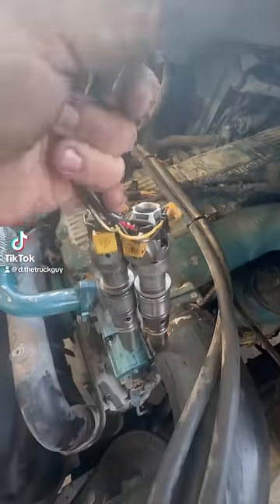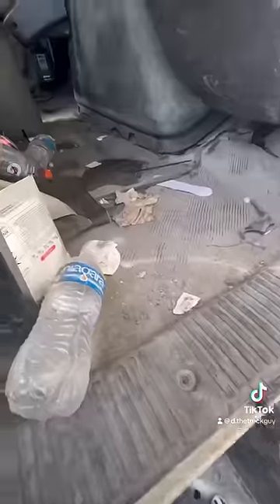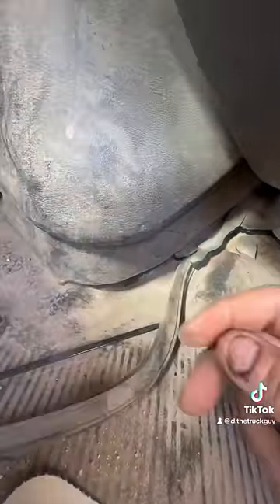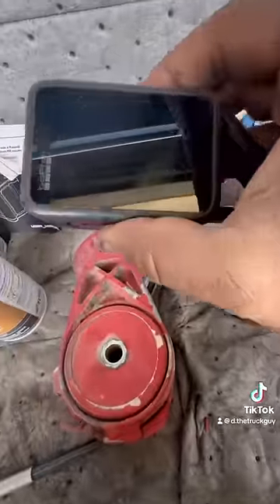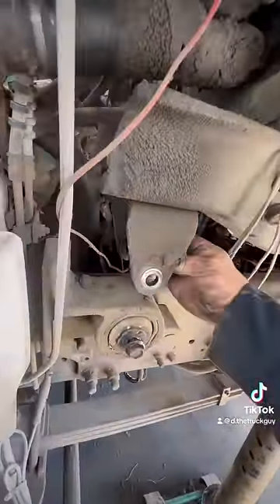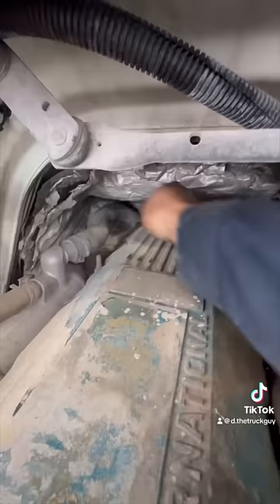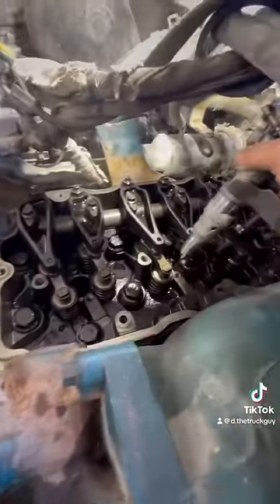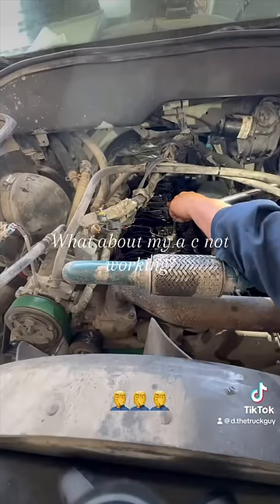mechanic truckdrivers dieselmechanic semitruck truck dieselrepair trucker diesel engines